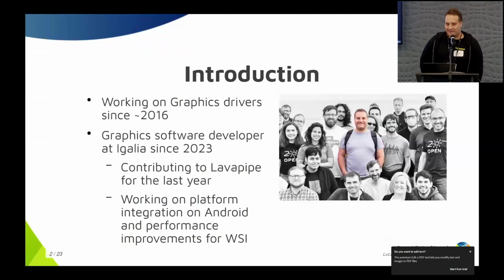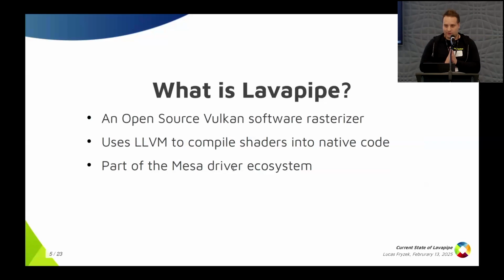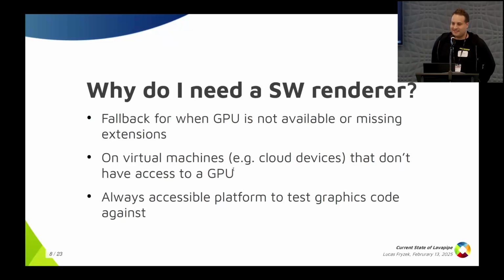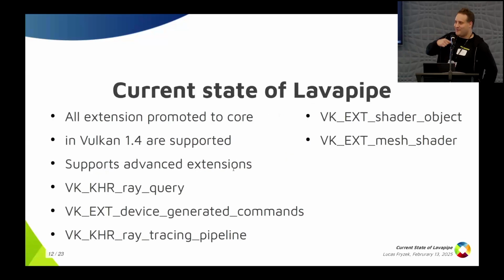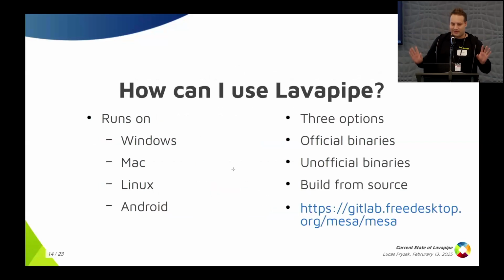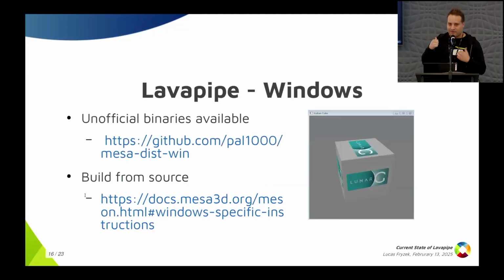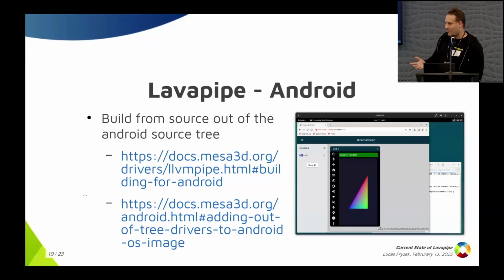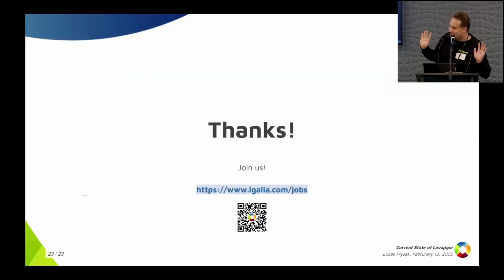Vulkanised 2025: Current State of Lavapipe: Mesa's Software Renderer for Vulkan - Lucas Fryzek